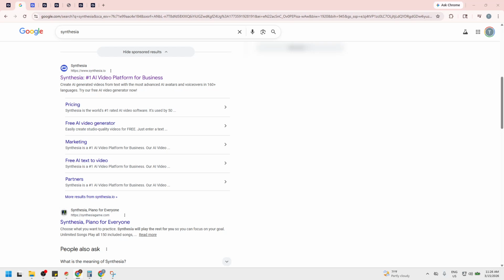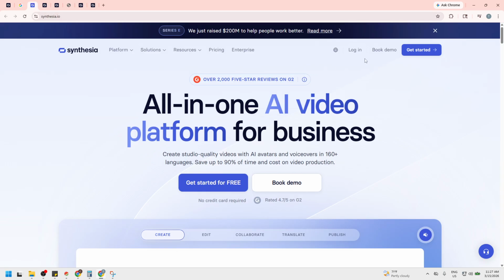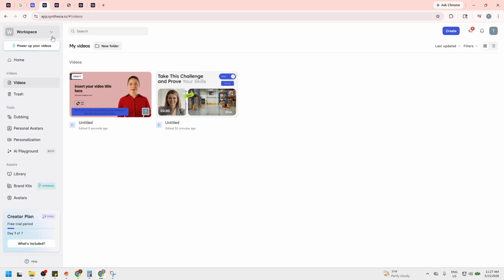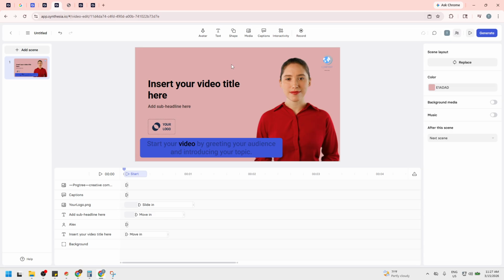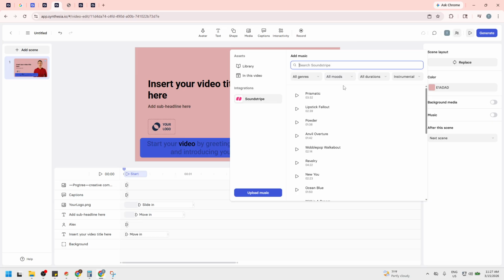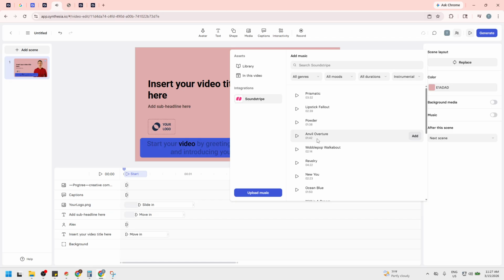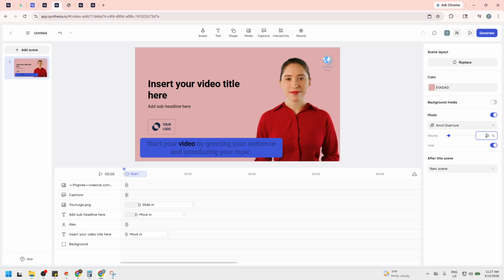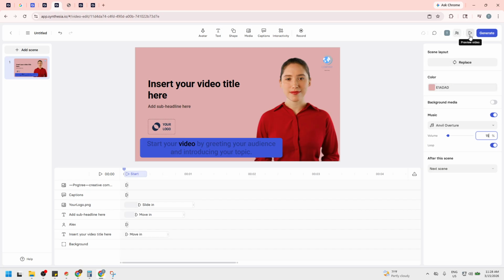How to Add Music in Synthesia [2026 Full Guide]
How to Add Music in Synthesia

In this video, we show you exactly how to add music in Synthesia to elevate the production value and emotional impact of your AI-generated content. We explore the audio management sections and the library parameters required to blend background tracks seamlessly with your avatar's narration.

Mastering the use of audio layers is essential for creating immersive video experiences that capture and maintain viewer attention. By utilizing the built-in soundtrack options or uploading custom scores, we improve project quality and ensure that the auditory atmosphere aligns perfectly with the visual messaging of our professional presentations.

Technical Specs:
Software: Synthesia; Feature: Video Generation & Audio Management.